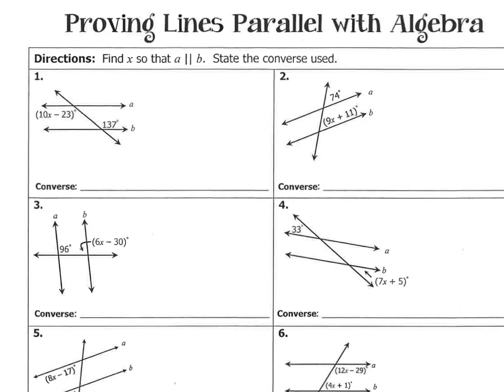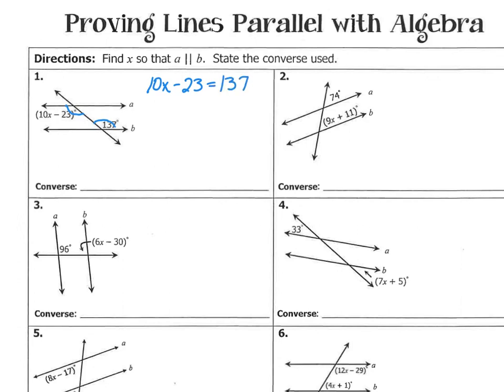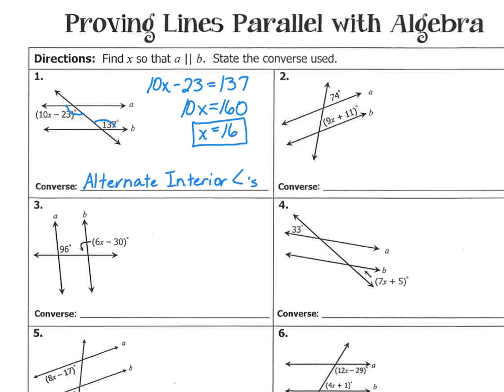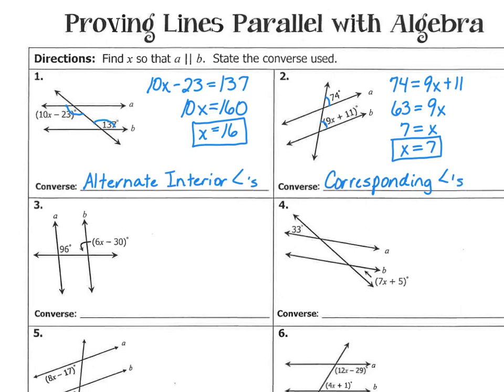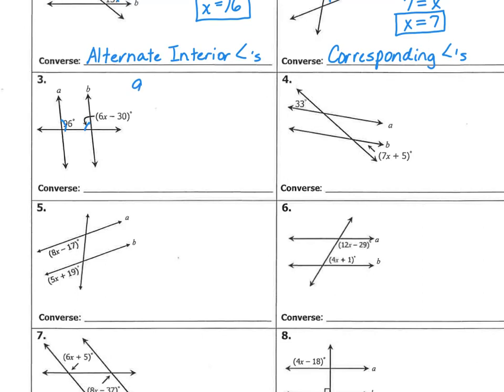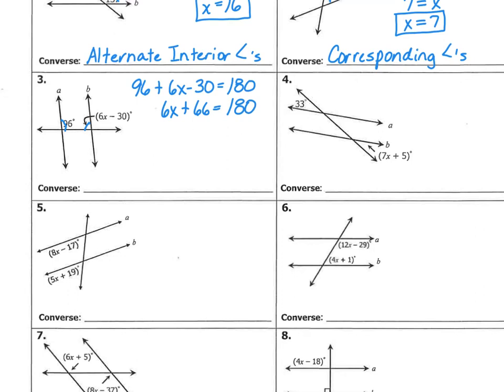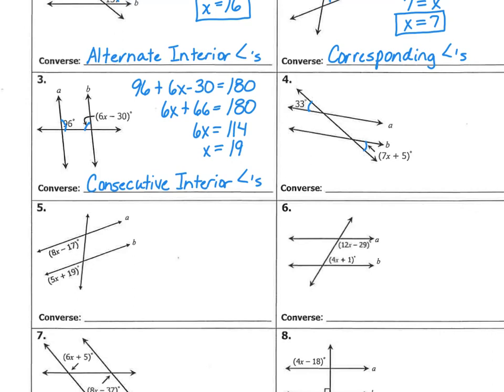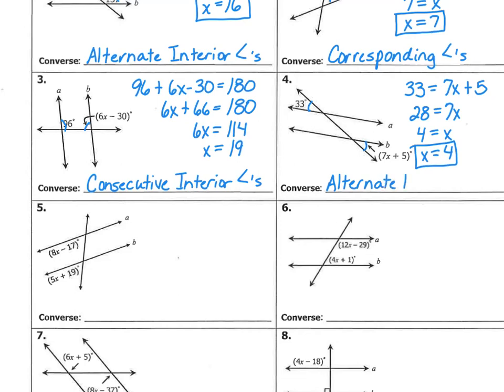10/19 Notes 3.5 Proving Lines Parallel part 3